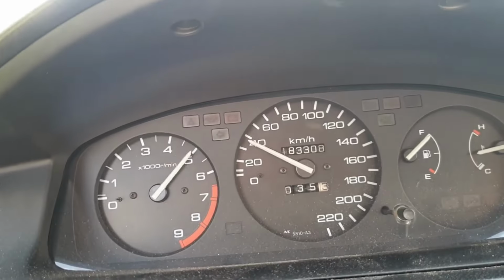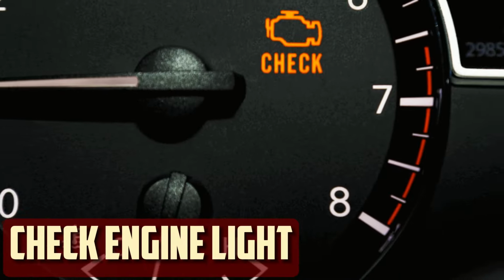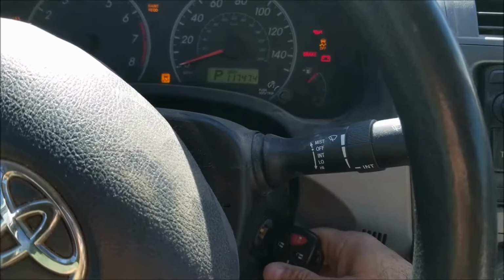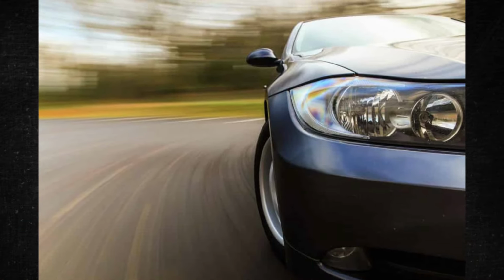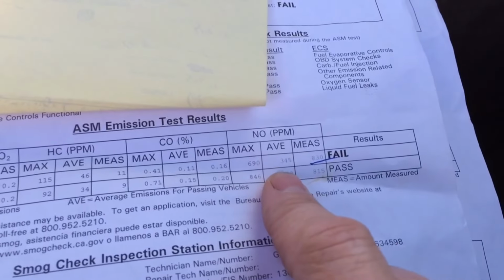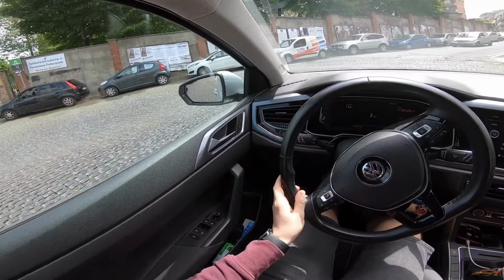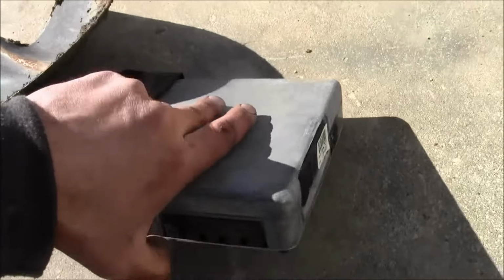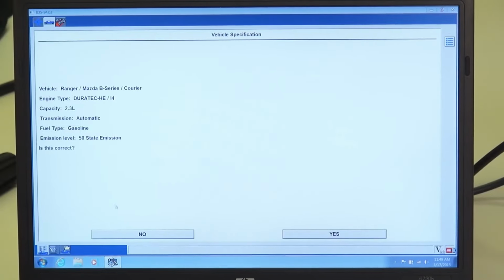6 Failing PCM Symptoms & Replacement Cost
We'll discuss your PCM and what to do if it starts acting strangely in this video.

Timecode:
00:00:00 - Short intro
00:00:28 - A Check Engine Light
00:00:51 - Problems Starting
00:01:08 - Poor Fuel Economy
00:01:26 - Poor Performance
00:01:46 - Increased Emissions
00:02:04 - Shifting Problems
00:02:28 - How can I test my PCM?
00:02:44 - Replacement Cost